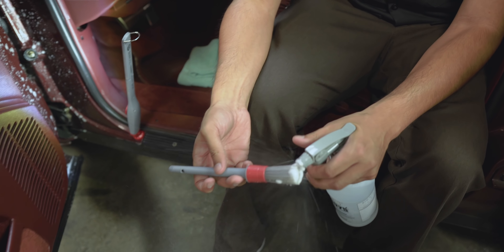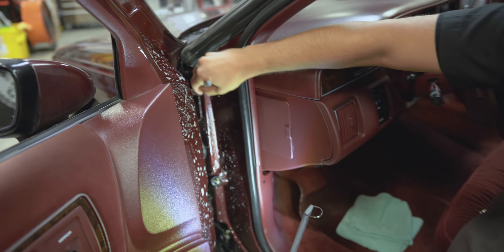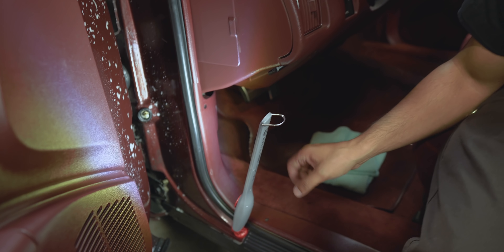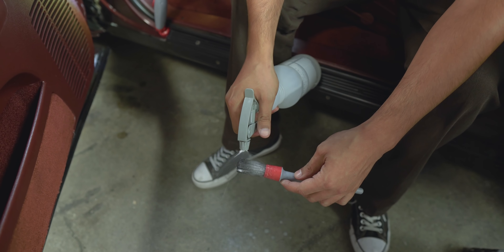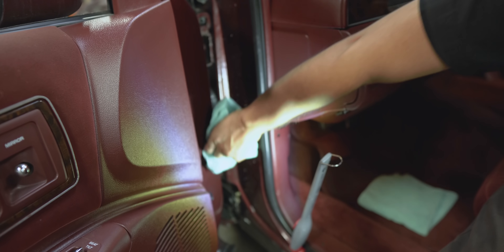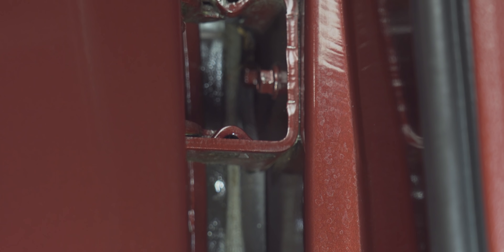How To Clean Nasty Door Jambs & Hinges! || Nooners With Nick Ep.9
What's up everybody! Nick with another episode!! Chemical Guys Nonsense is perfect for these filthy spots. Clean up dirt, dust, grease, and grime from painted, plastic, and rubber surfaces in door jambs. Use Nonsense to clean door jambs, trunk jambs, and hood jambs. Nonsense is also great for cleaning the inside of door panels to remove dirt and grime from both sides of the door jamb. The All In The Details Brush Set make light work of cleaning in cramped areas such as door jambs, around the interior, lug nuts and in the engine bay.

Use it to clean engine parts and engine bays, interior fabrics and upholstery, wheels, tires, paintwork, and more! The possibilities are endless. Choose Nonsense for all cleaning purposes inside and outside any vehicle.

Always dilute Nonsense according to desired needs. Dilute Nonsense 10:1 for grimy exterior parts, and 20:1 for dirty interior surfaces.

Nonsense all purpose cleaner is perfect for automotive exteriors, interiors, and the spaces in between. Door jambs are hidden when the door is closed and are sometimes missed during car washes and details. Without regular cleaning, road grime and dirt builds up in these spaces and require heavier cleaning.